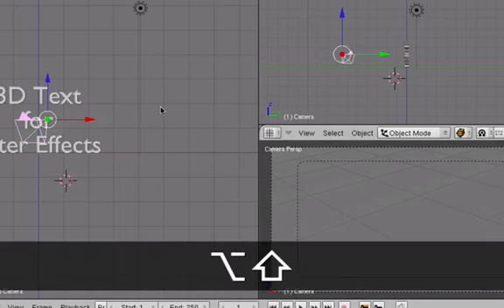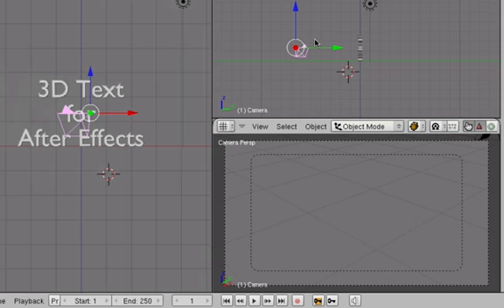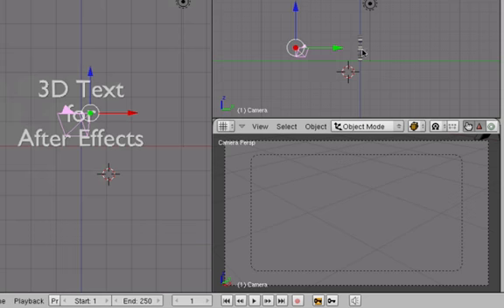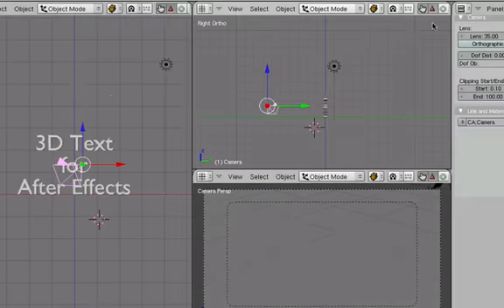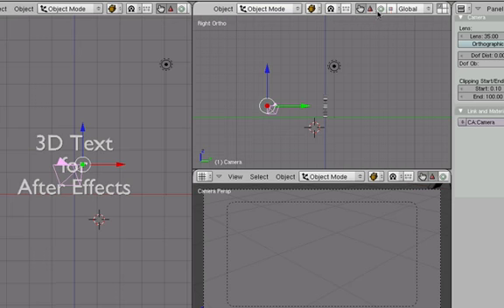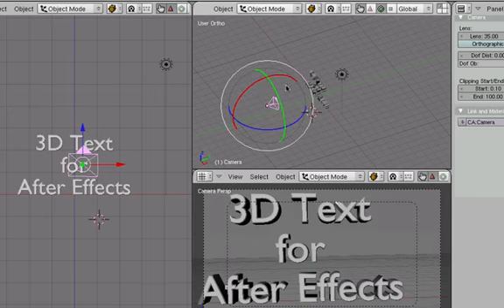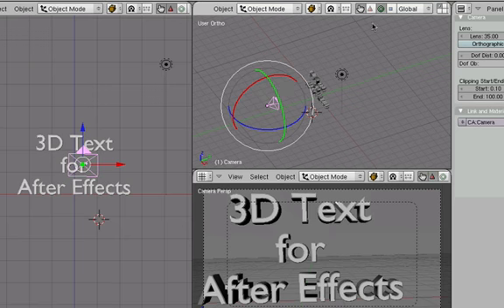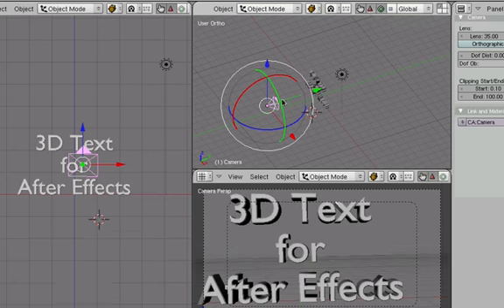Blender 3D Survival Guide 11